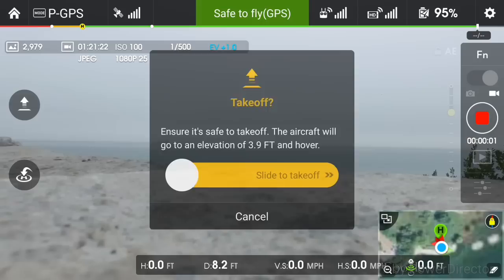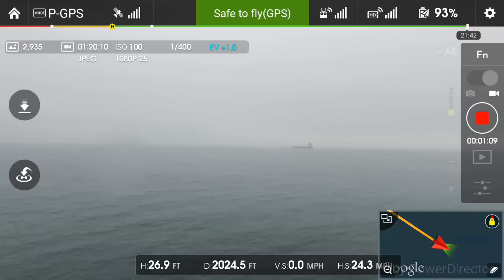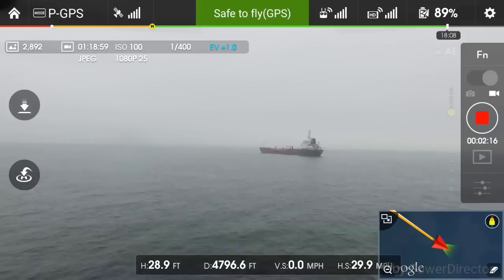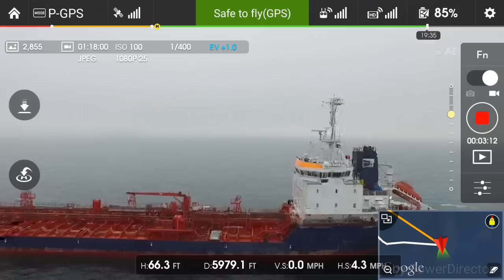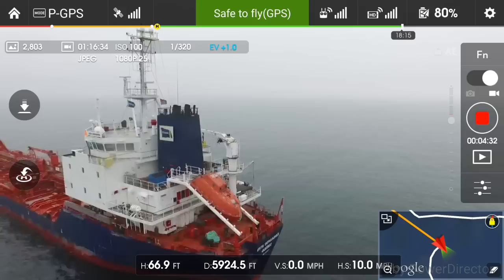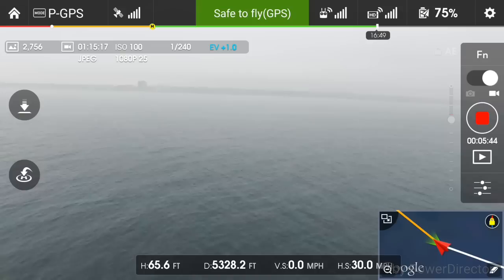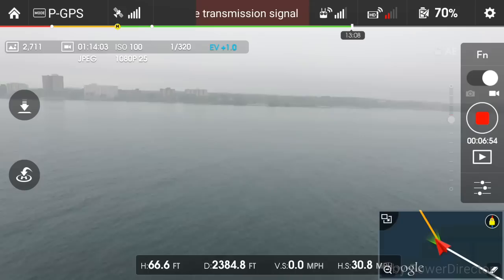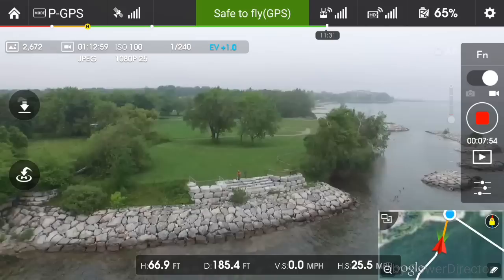Phantom 3 fly to ship with telemetry & commentary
Flying my dji phantom 3 to a ship in lake ontario